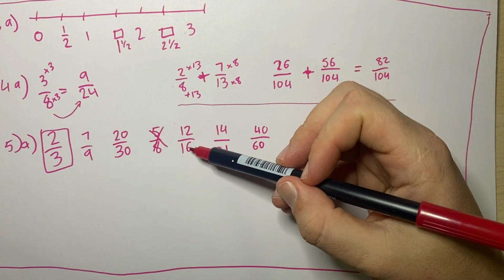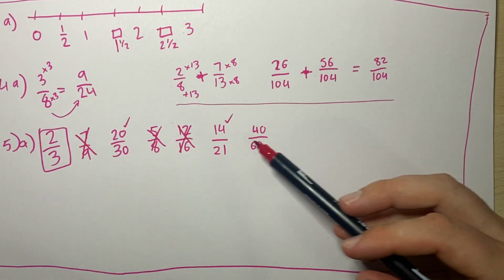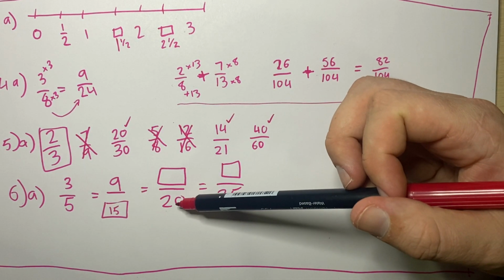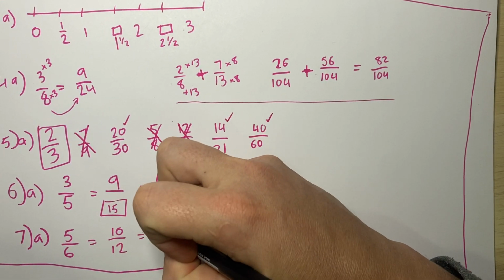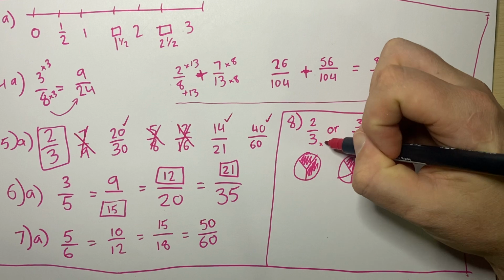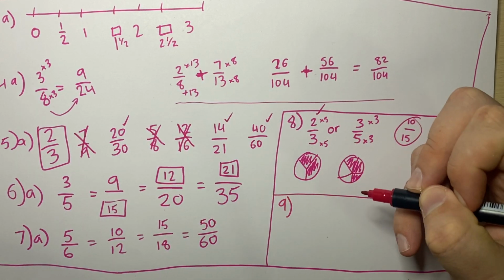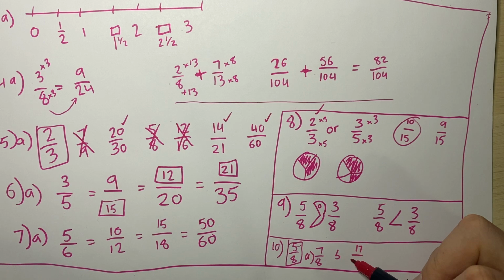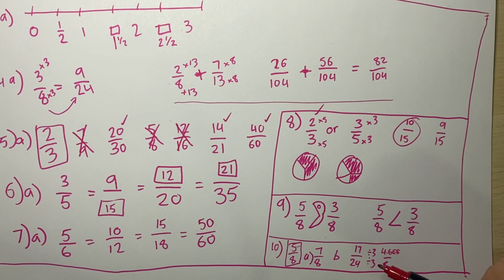Newman Fractions Part Two